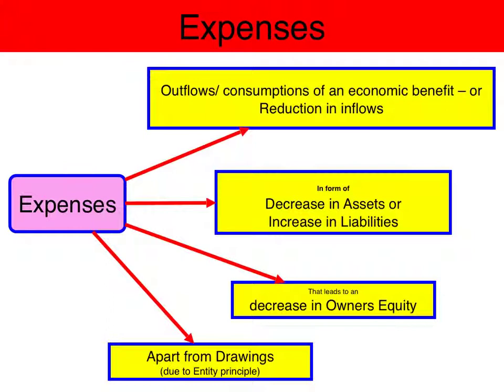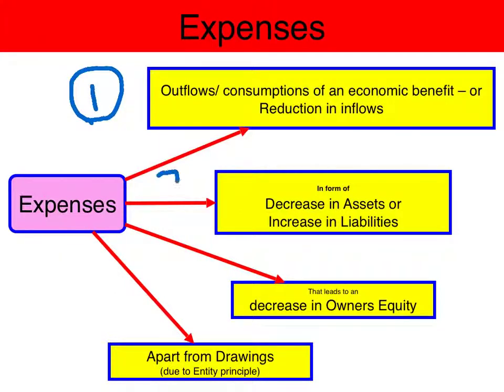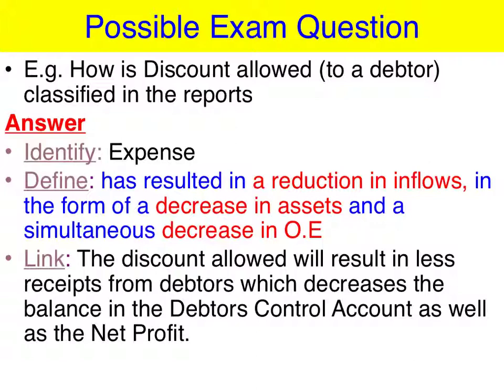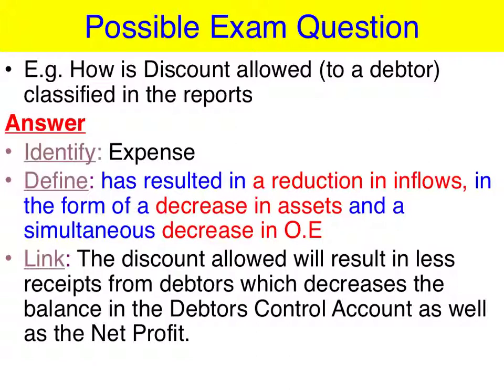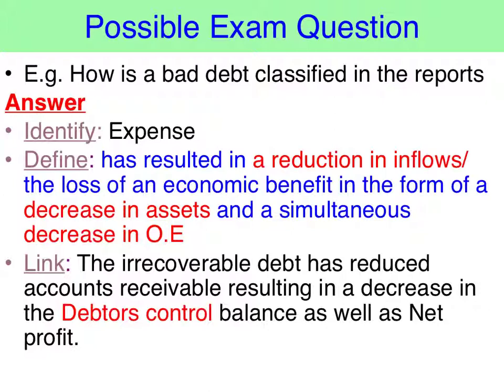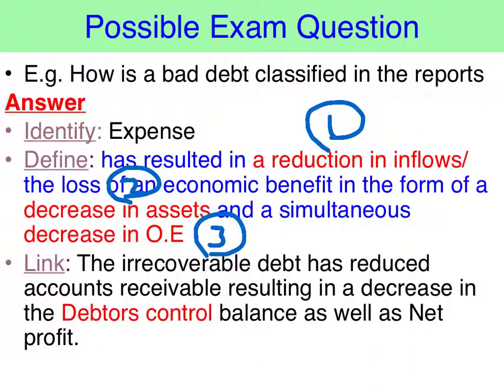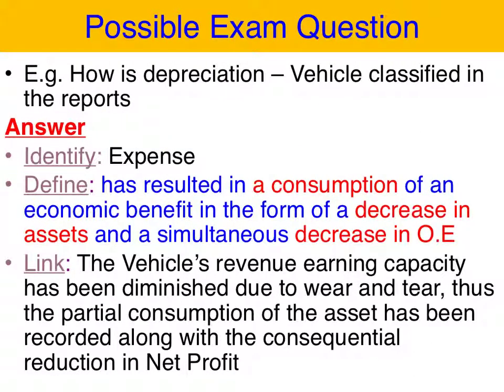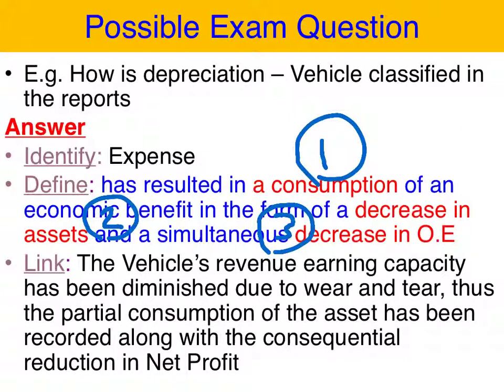Expenses - VCE Accounting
This clips walks through the process of justifying why an item is an example - using the examples of bad debts, depreciation and discounts allowed